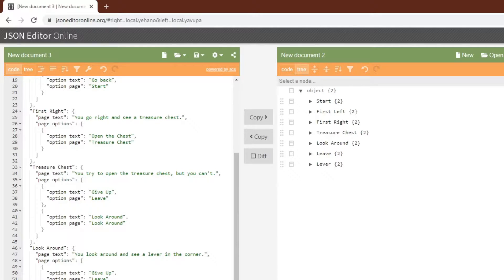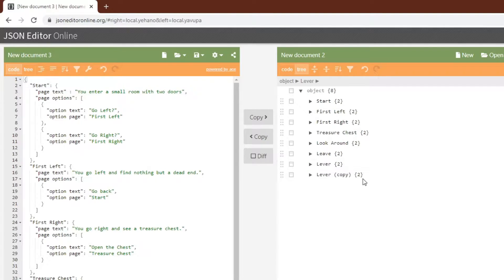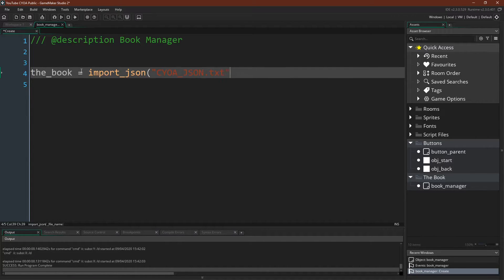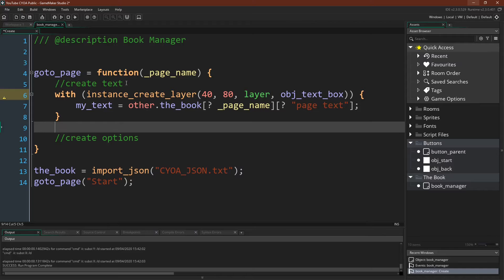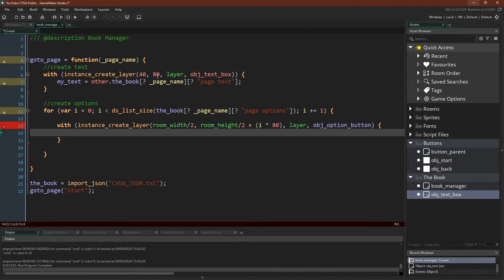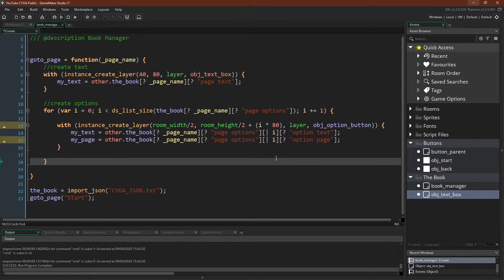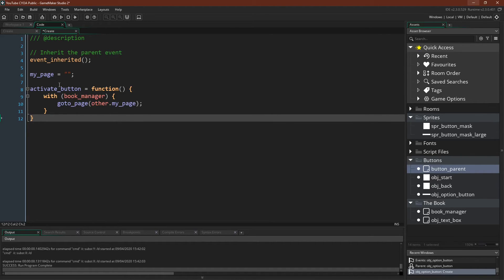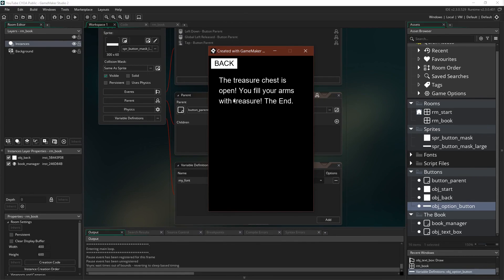Making a Choose Your Own Adventure Style Game in GameMaker Studio 2.3 [Part 2/2]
In this tutorial we will cover setting up the JSON data and then importing into the game and using it. Part 2 of a short Let's Make a Choose Your Own Adventure Game Style in GameMaker Studio 2.3. This is a continuation of the JSON series.

Outline
0:00 Reviewing the JSON Data
3:14 Creating our Book Manager
4:11 Writing the main function
10:05 Coding the button
10:48 Coding the text box
11:35 Fixing my mistakes
12:08 It's working!